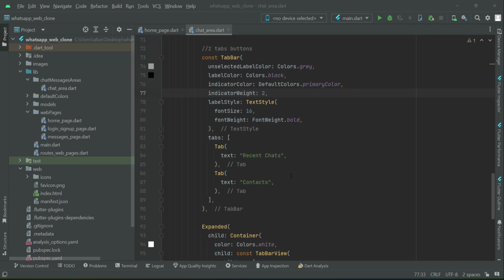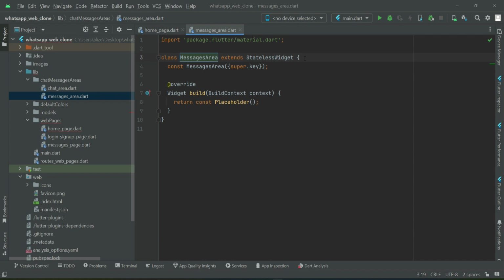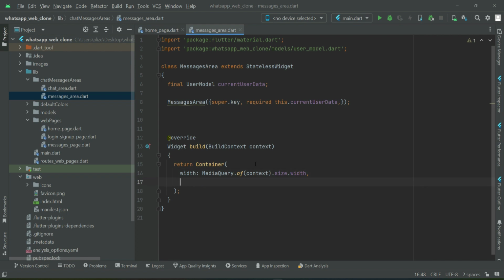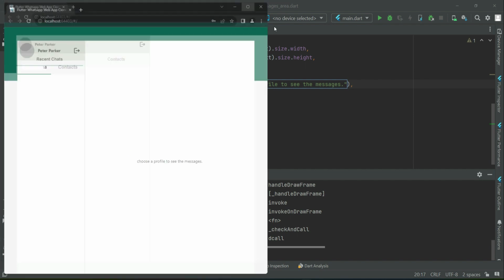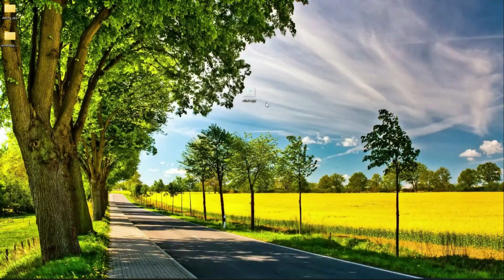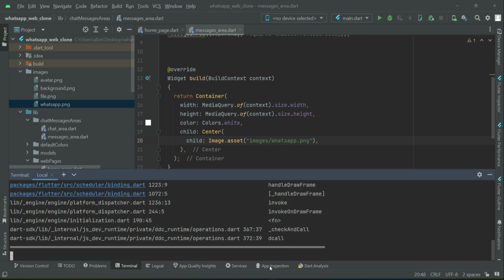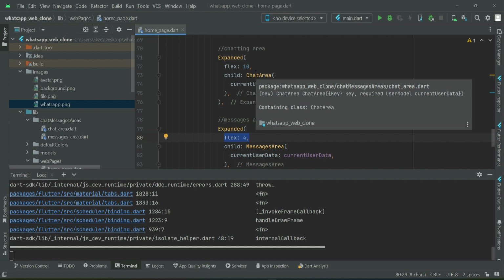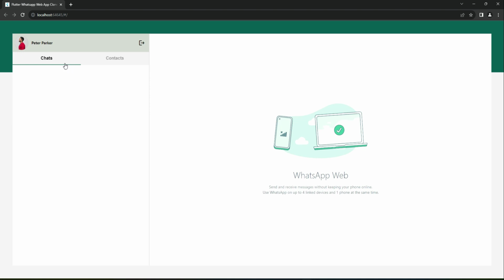Flutter Full Stack App with Backend | WhatsApp Clone Flutter & Firebase Web App Tutorial